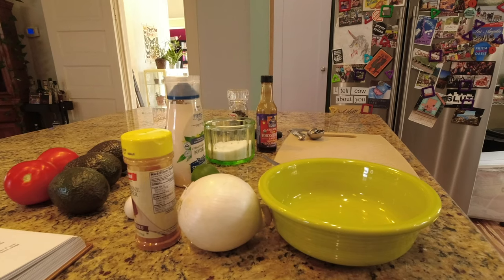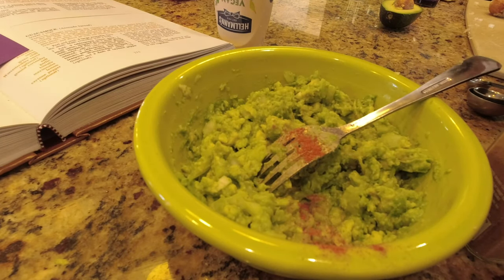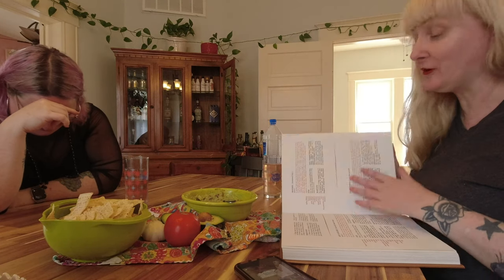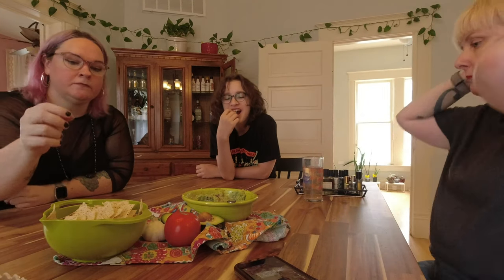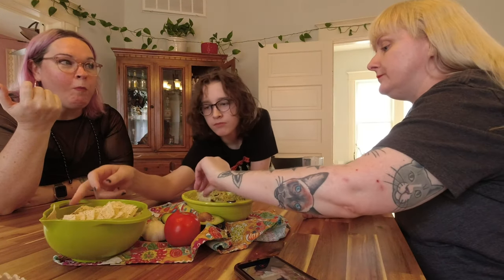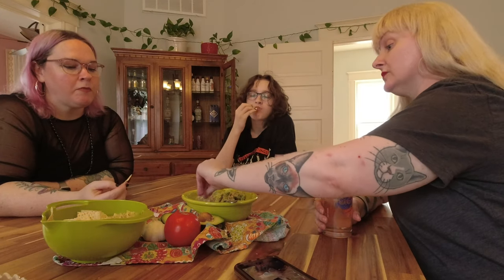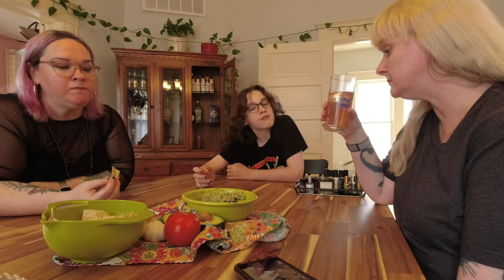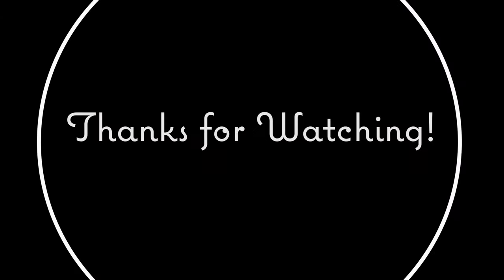Cooking with Vincent Price - Episode 5 // Guacamole from The Rivoli, Mexico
*Reminder* this is not a recipe, a how-to, or a cooking instructional series. I am an average to below average cook that is making all of the recipes from 1965's A Treasury of Great Recipes by Mary and Vincent Price to see how they taste in the modern time. I will not read the recipes verbatim or give the amounts needed from ingredients from his book.

TIMESTAMPS!
Milo eats a tortilla: 00:17
Final result: 01:30
Lengthy tasting and recipe discussion: 01:36

Welcome to Episode 5 of Cooking with Vincent Price, where I travel to San Antonio to the Victorian home of one of my closest and bestest, Joanna, to make the Guacamole from Vincent and Mary Price's favorite dining establishment in Mexico, The Rivoli (now closed).

I made this guac vegan, and took a large liberty in cutting the amount of onion for the recipe. Lengthy onion discussion follows in this one. Enjoy!